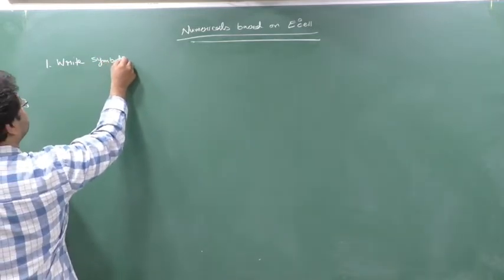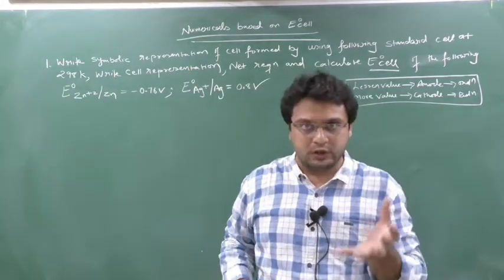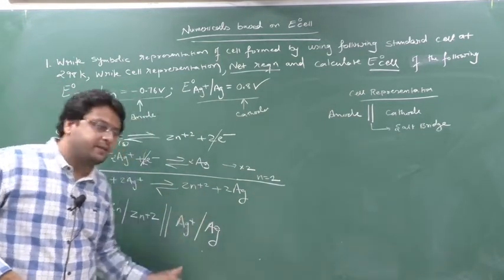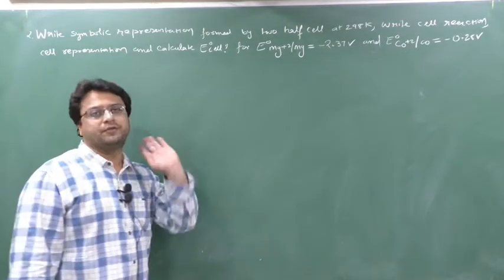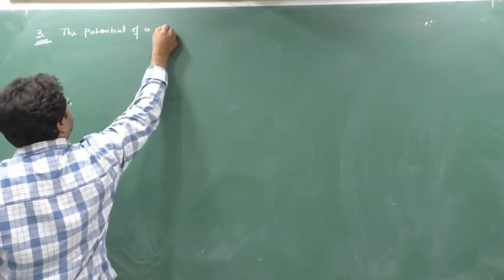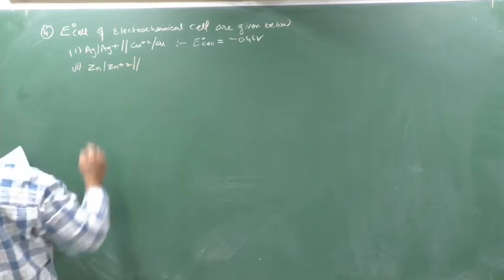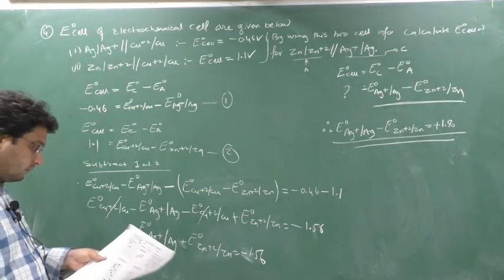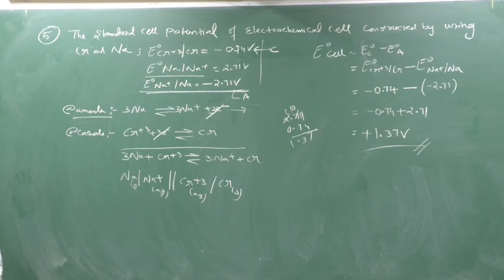Electrochemistry part-6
Numericals based on Ecell